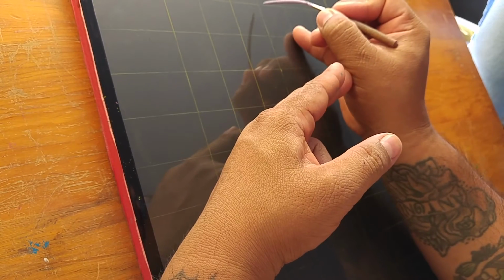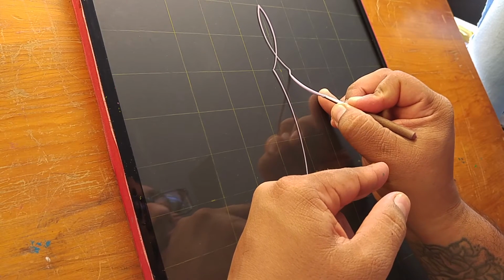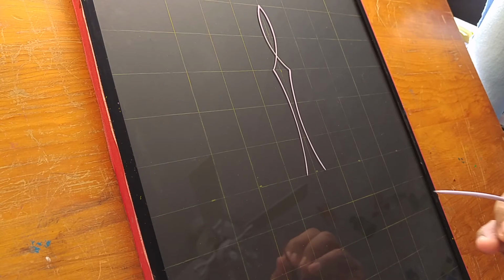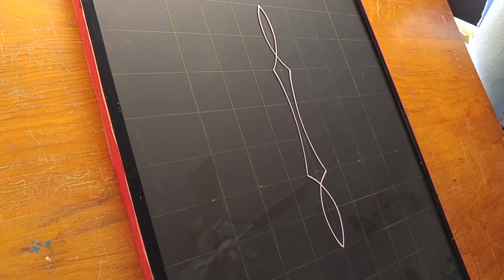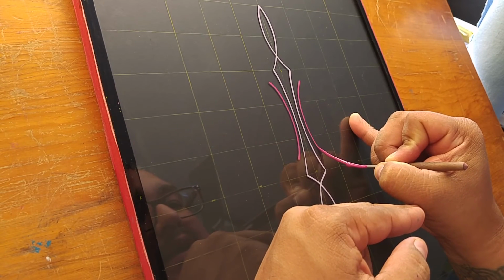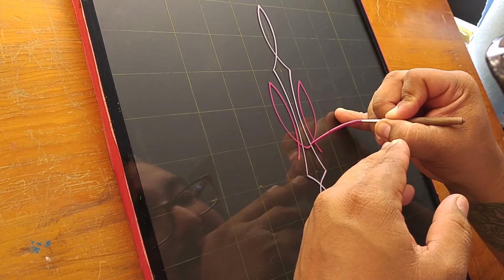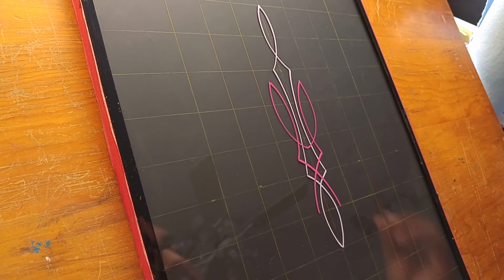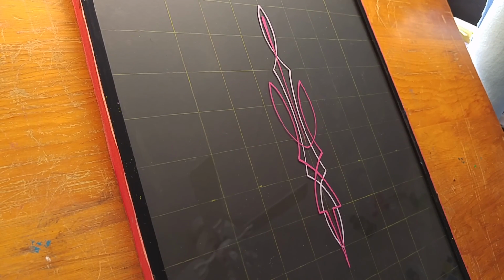How to Pinstripe: Simple Pinstriping Design #18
Official T-shirt

Winner: Joe Mas Paz Leather

This is the 18th design in the simple pinstriping design series. Today I used the Kafka #1 scroller, 1 SHOT violet paint and dark magenta. Much love and respect to all!!